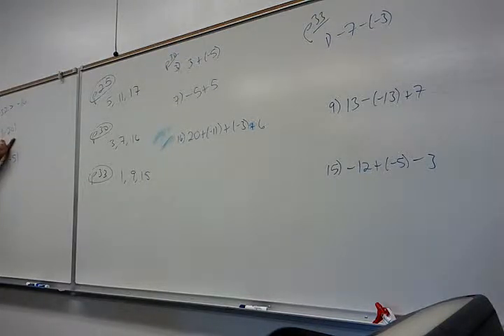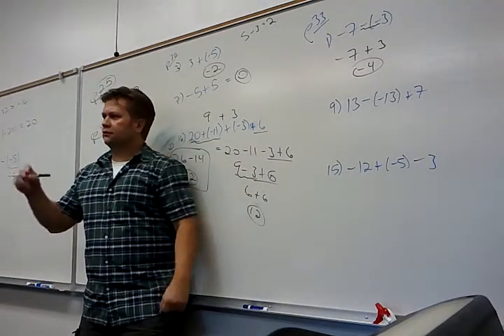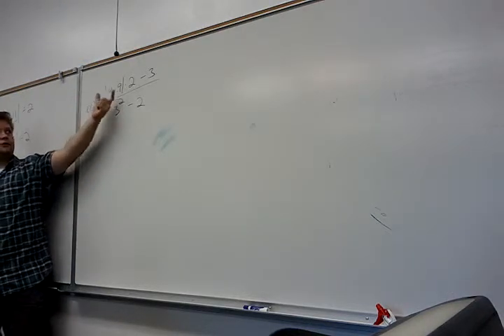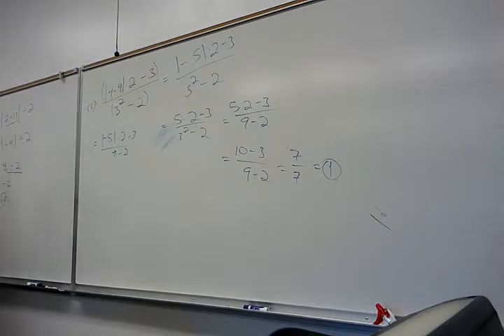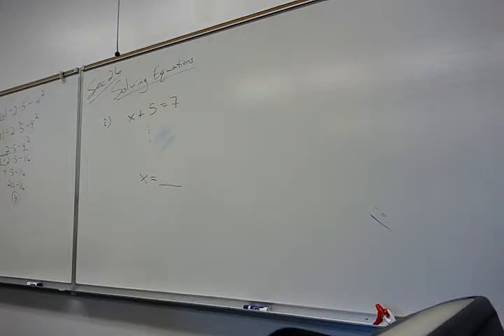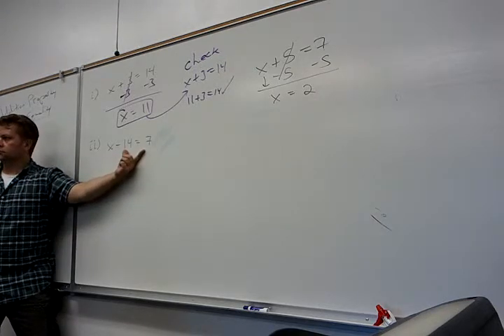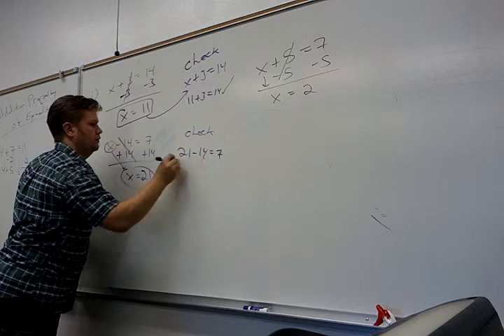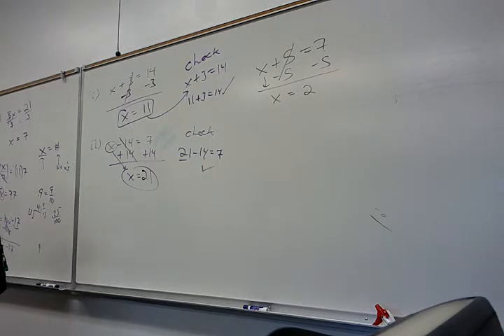Math 88, Sept 4 Lecture Part 2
Reviewing chapter 1 to 2.4, getting into 2.5 and 2.6.